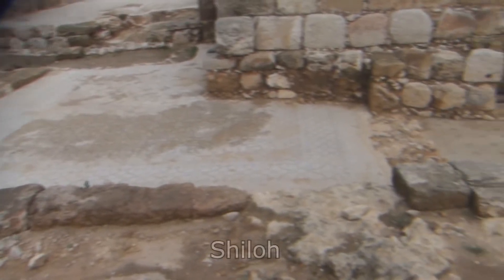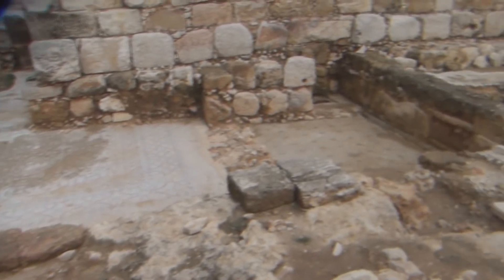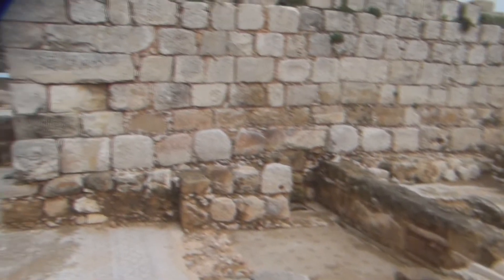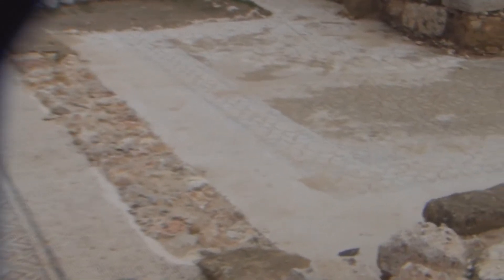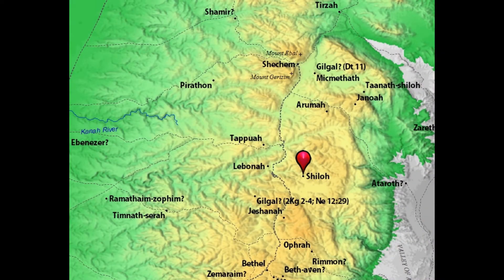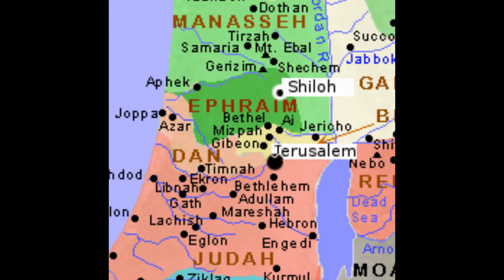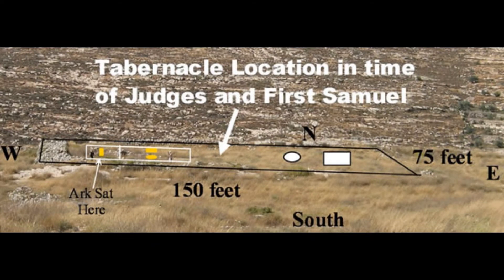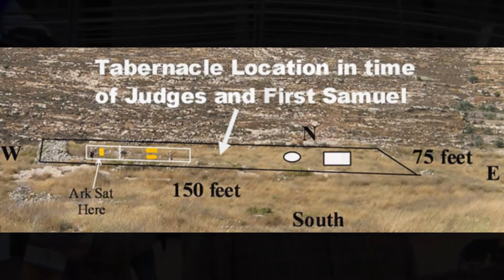2015 Joel Kramer Episode 10 Shiloh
Shiloh is not just the name of a famous Civil War battle but is an important place in Israel. This is where the tabernacle of the Lord resided for four centuries. Find out more with Joel Kramer. To see the other episodes in this 16-part series, go